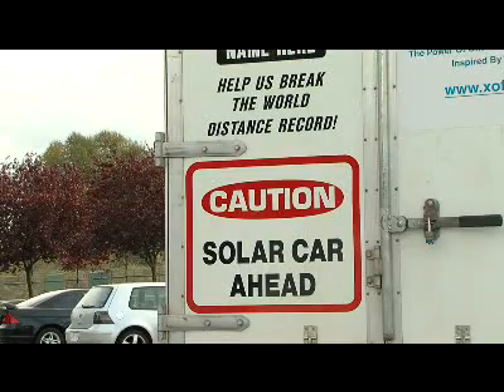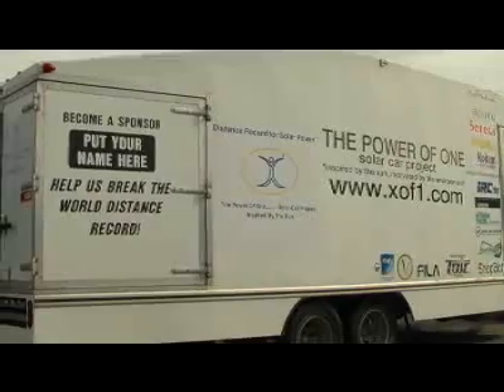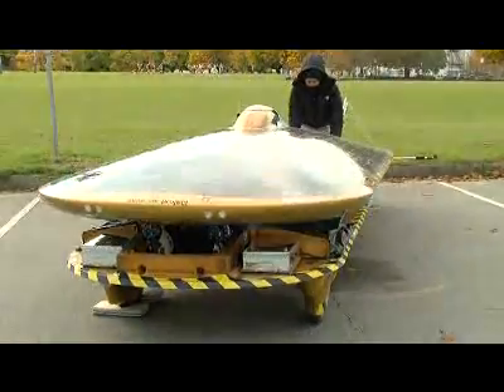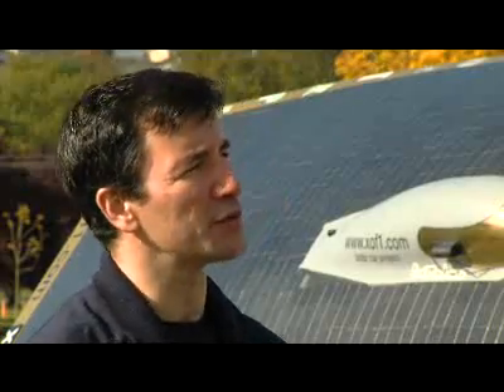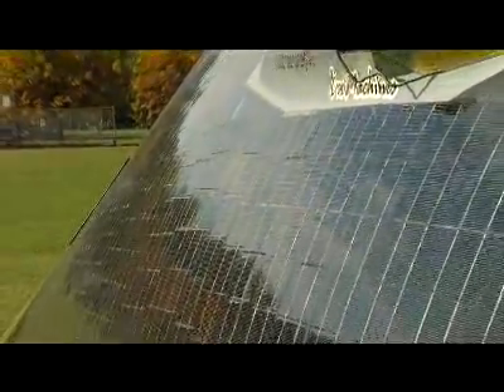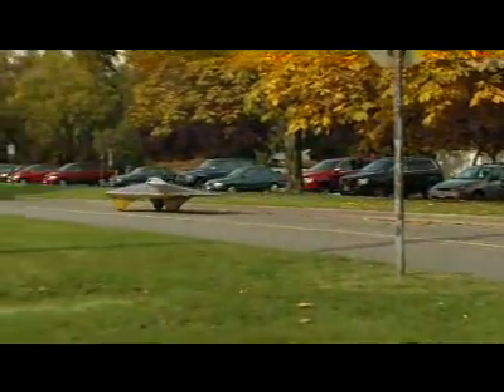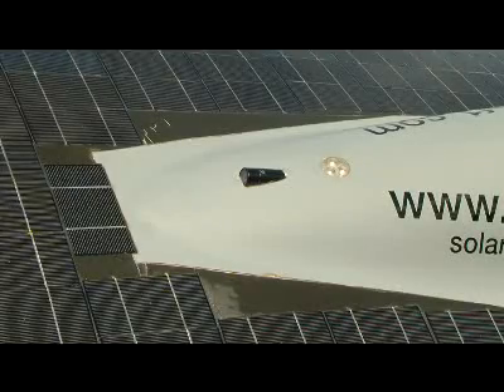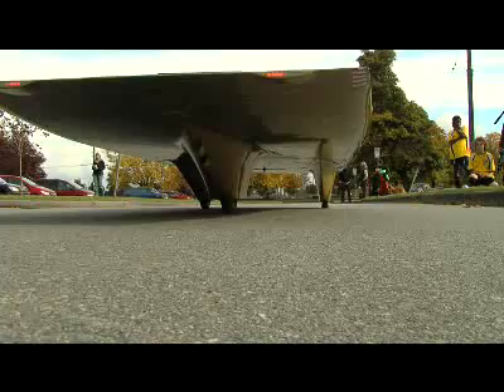Solar Car Breaks World Record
Car Culture